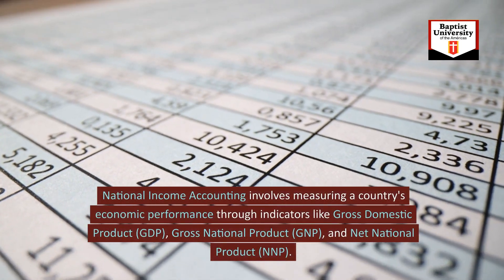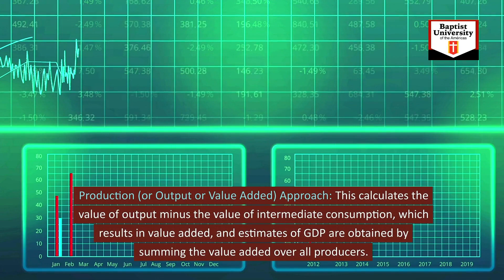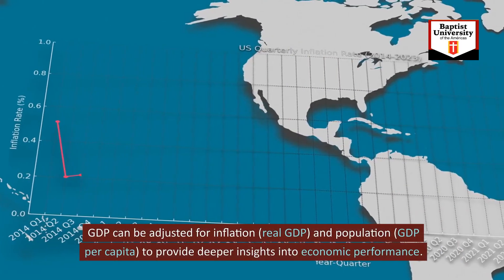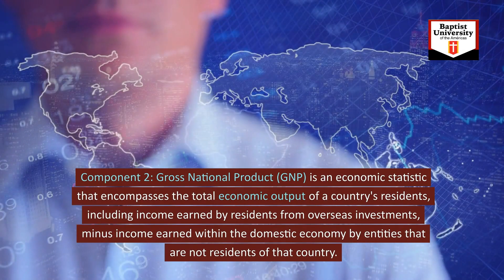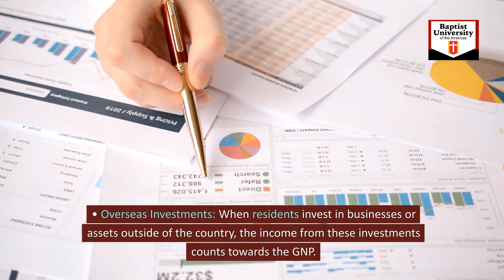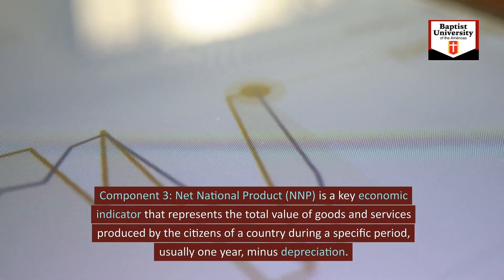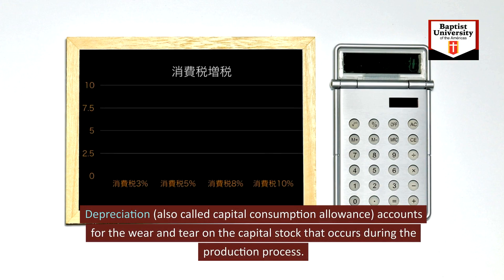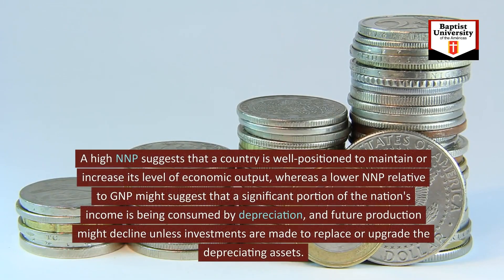Topic 1: An Overview of National Income Accounting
National Income Accounting involves measuring a country's economic performance through indicators like Gross Domestic Product (GDP), Gross National Product (GNP), and Net National Product (NNP). These measures provide a quantitative basis for assessing the economic activity and health of a nation.